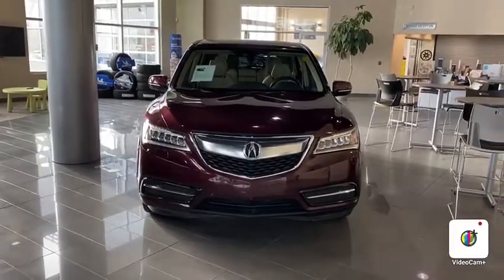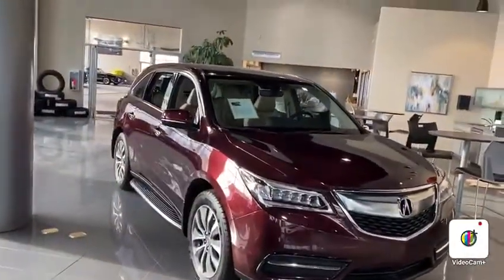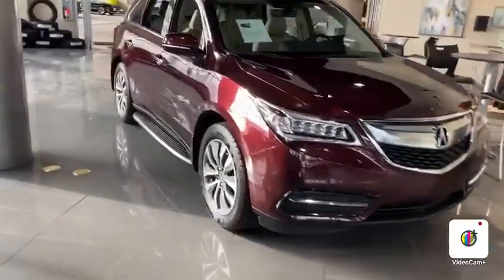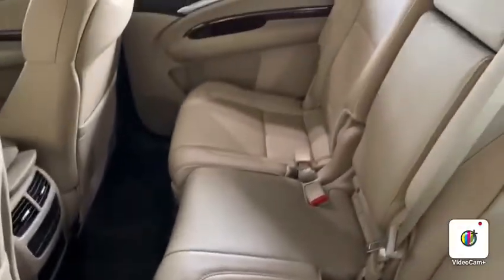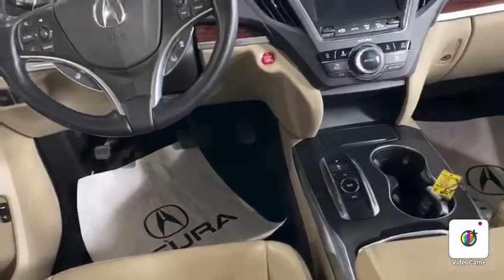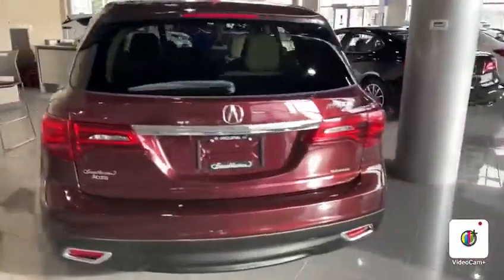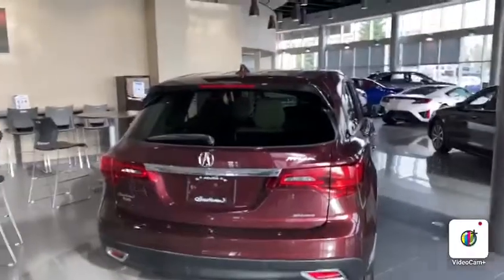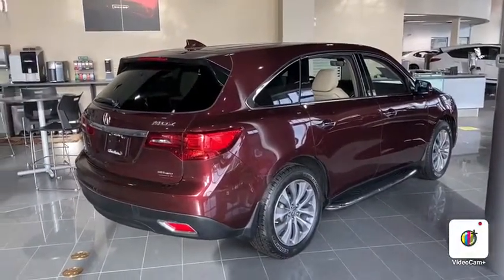2016 Acura MDX